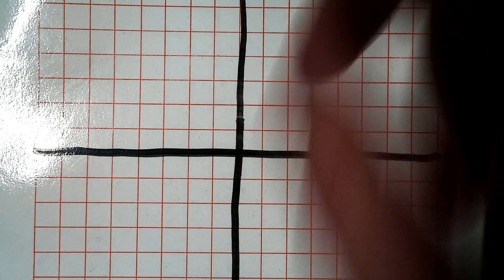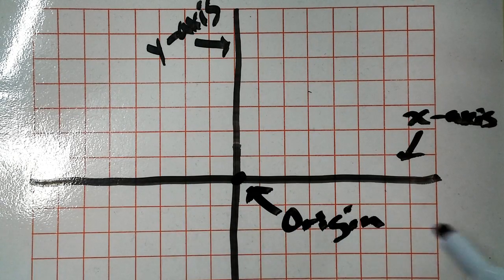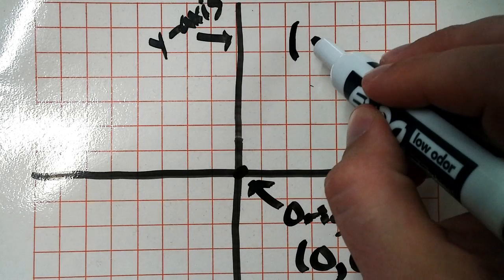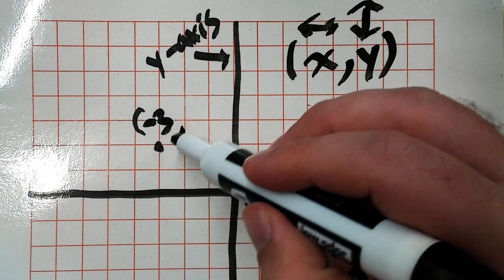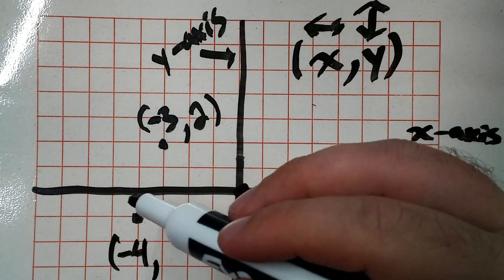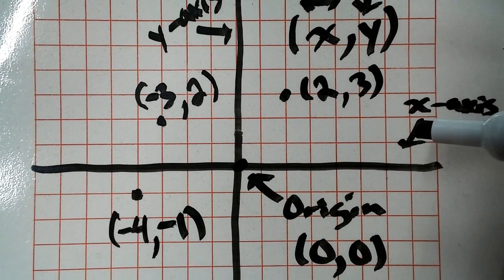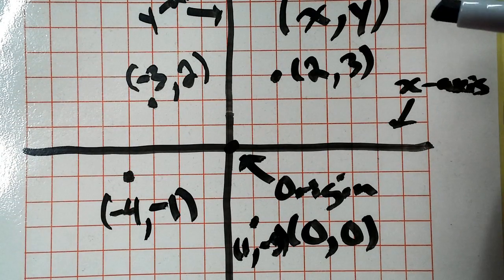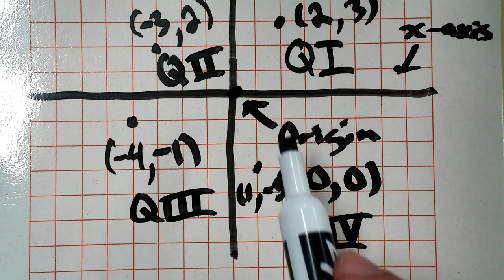Homework 9/2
This video will explain the intro to Coordinate Grids. This is the homework for 9/2